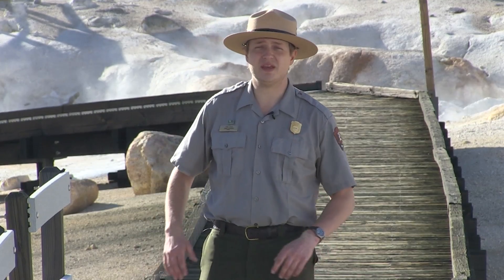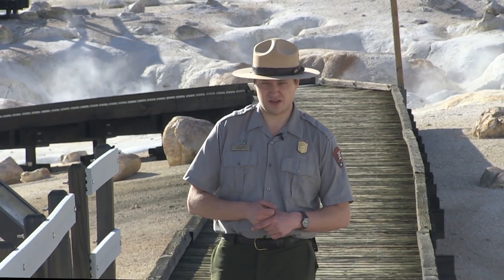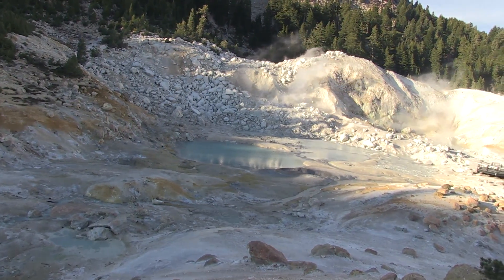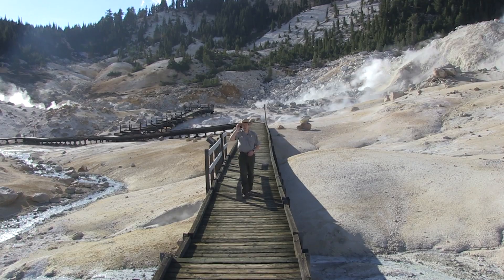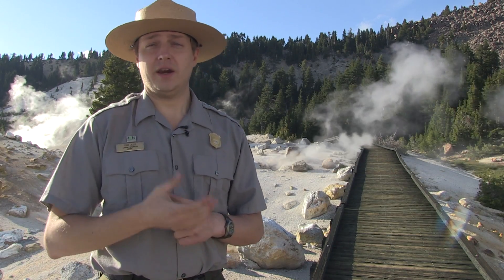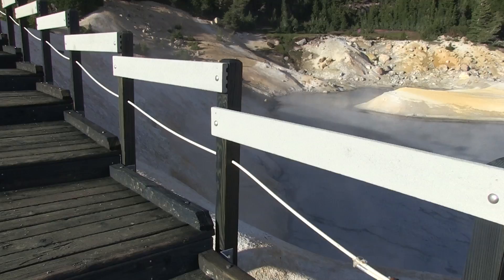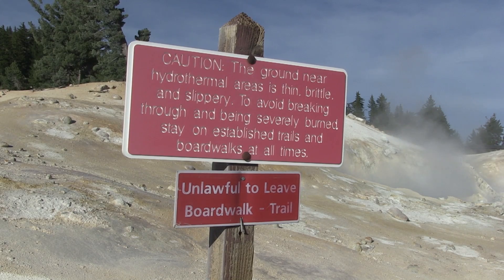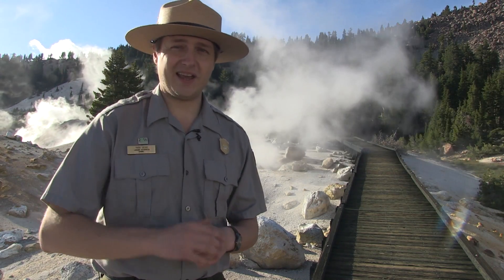The Lassen Peek - Change at Bumpass Hell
Volcanic landscapes like those at Lassen Volcanic National Park are dynamic and ever-changing. Nowhere is this more evident than in the park's largest hydrothermal area, Bumpass Hell.